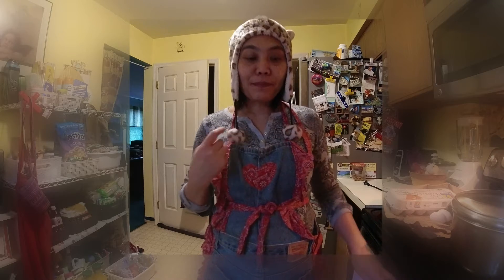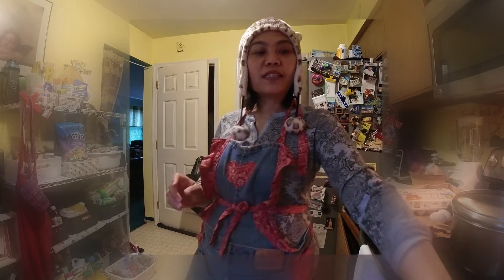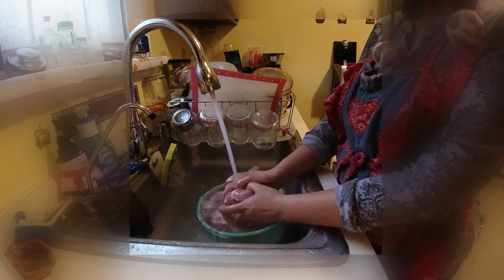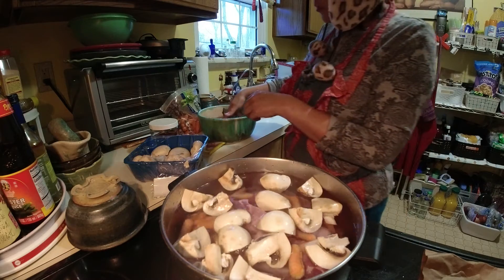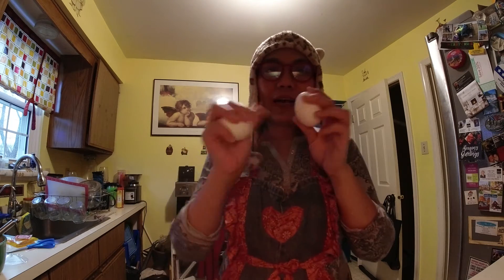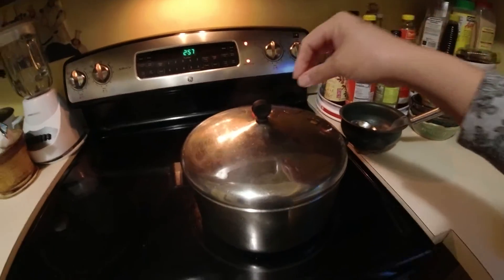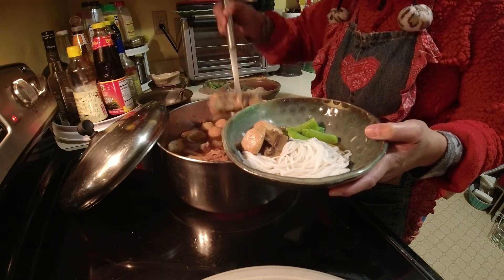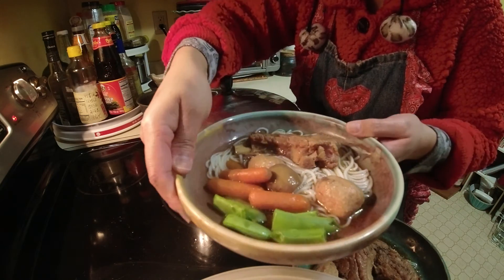Pork Ribs noodles Hot soup 😋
Today I wanted to eat Pork ribs noodles. It is my first time cooking this menu. Not bad 😁